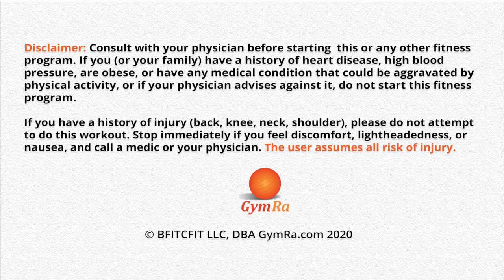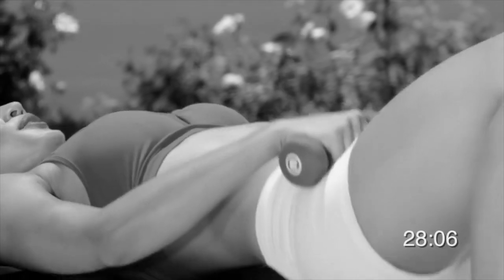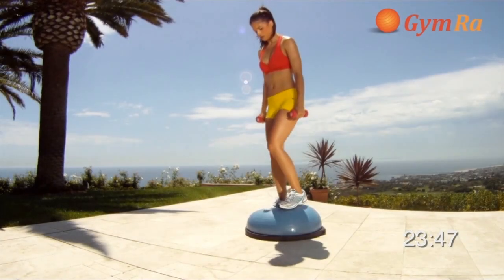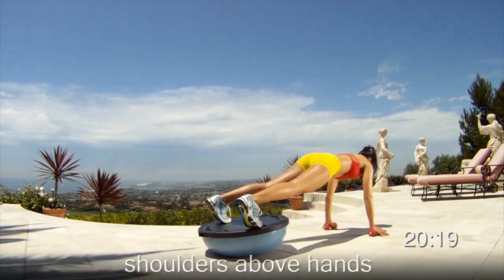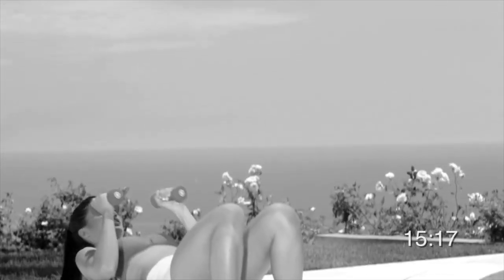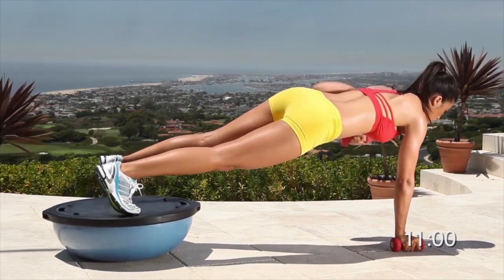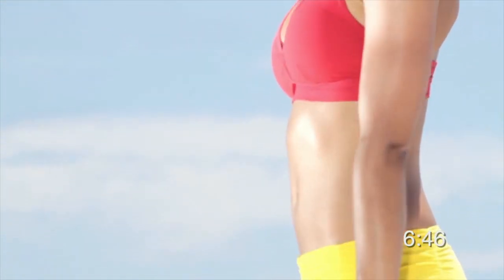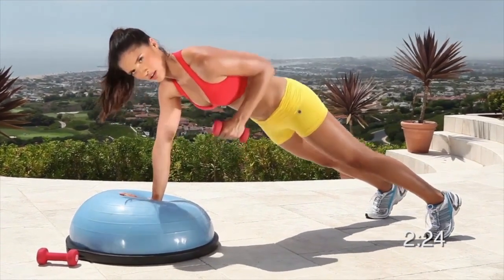30 min Dumbbell Workout with Bosu Ball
This challenging total body workout will engage your core, increase your heart rate to help you burn fat and strengthen your body to build muscle. The bosu ball is a fantastic tool to help you get in shape by adding an element of instability for a more intense and challenging workout. Add dumbbells to it and you have all the tools you need to become lean and mean! Designed for beginners, but effective for all levels. Can easily be modified to your fitness level.

365 workouts & stream over 500 videos on-the-go.